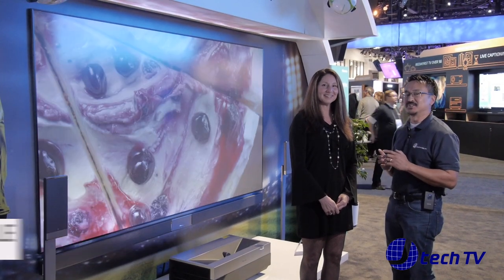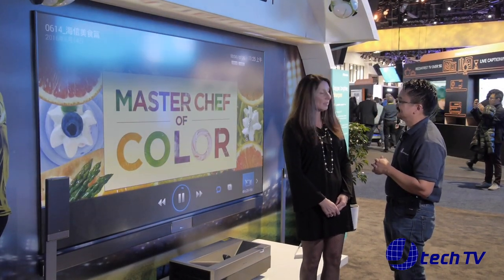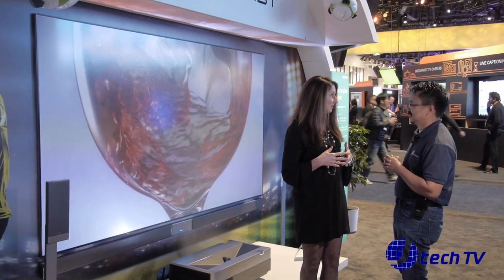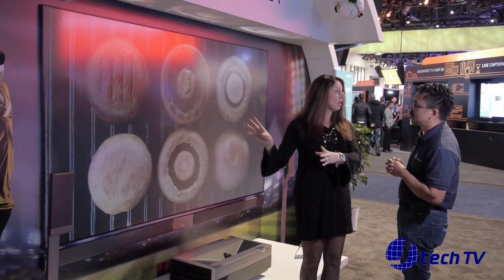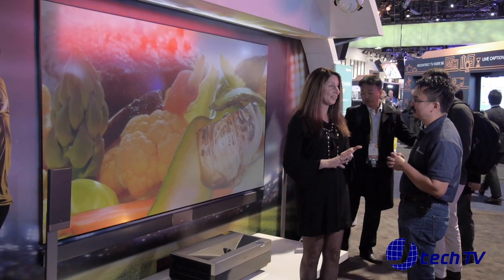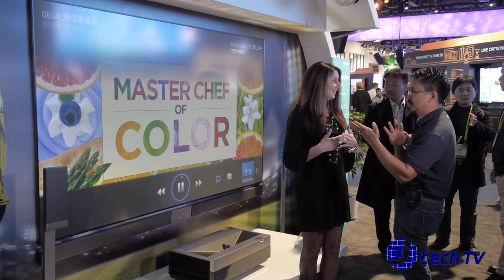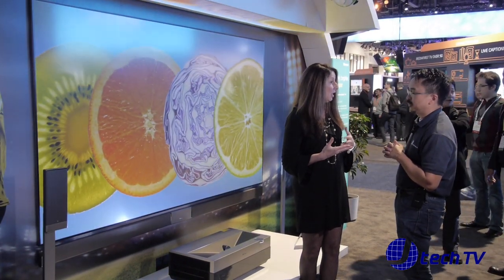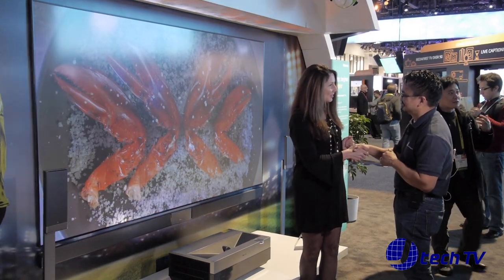Hisense 4k Laser Cast Short Throw Projector at CES 2017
Interview with Amy Lessig on the Hisense Laser Cast 4k Short Throw Projector at CES 2017.

Host: James Valle
Director & Producer: Mark L. Valle
Cameraman: Mark L. Valle
Edited by: Mark L. Valle